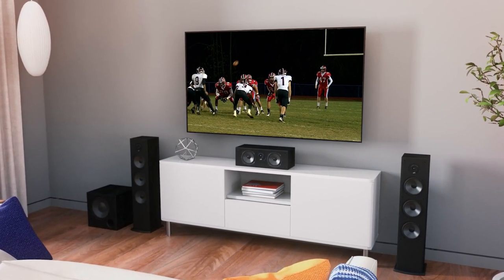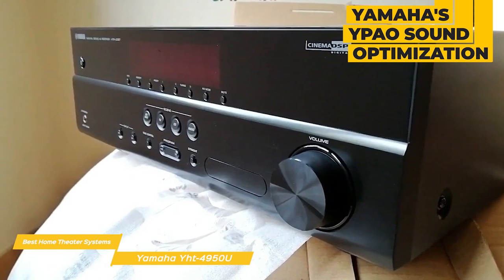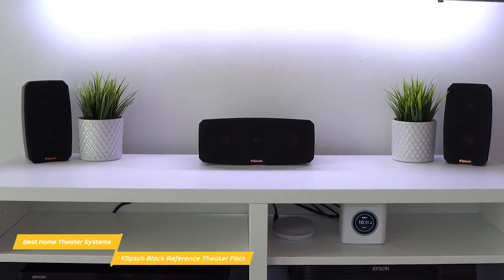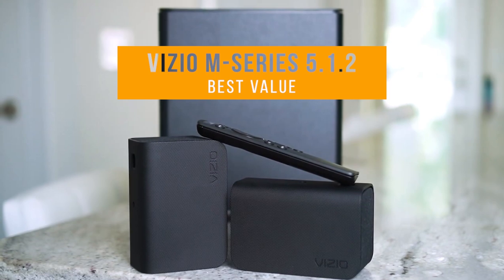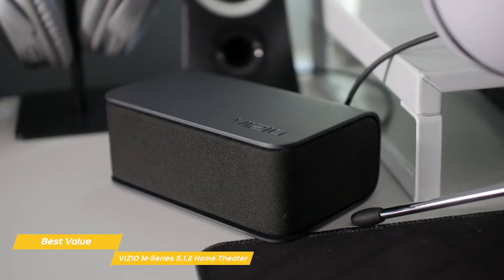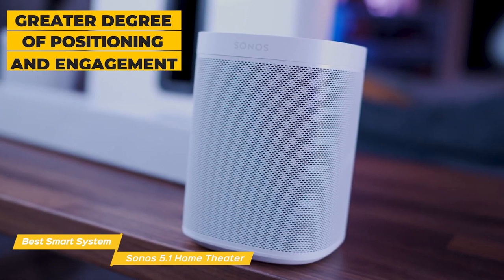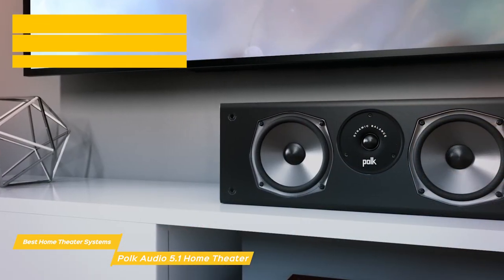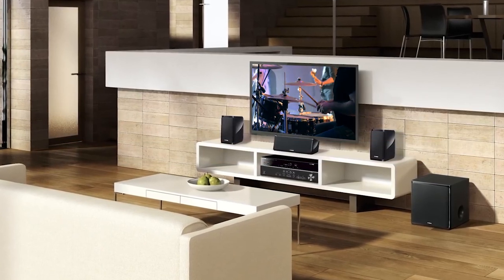TOP 5: Best Home Theater System 2022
►Roku Streambar – Best Budget Soundbar
★US Prices
★UK Prices
★CA Prices

►Klipsch Black Reference Theater Pack 5.1 Surround Sound System – Best Surround-Sound Speaker Package Under $500
★US Prices
★UK Prices
★CA Prices

► VIZIO M-Series 5.1.2 Home Theater Sound Bar – Best Value Home Theatre System
★US Prices
★UK Prices - NA
★CA Prices

►Sonos Arc – Best Overall Soundbar
★US Prices
★UK Prices
★CA Prices

►Polk Audio 5.1 Channel Home Theater System – Best 5.1 Home Theater System
★US Prices
★UK Prices
★CA Prices

Finding the best home theater system can be a pain. There are so many options on the market, and it’s hard to tell which one will be best for you and your needs.

In this video, we’ll be comparing the top 5 home theater systems that are designed for different kinds of users. We will take into account performance and features so you can decide which is best for you. All the products on our list were selected based on their own inherent strengths and features. We’ll be comparing the Yamaha Yht-4950U, the Klipsch Black Reference Theater Pack 5.1 Surround Sound System, the VIZIO M-Series 5.1.2 Home Theater Sound Bar, the Sonos 5.1 Channel Home Theater System and the Polk Audio 5.1 Channel Home Theater System; which are all great options if you’re in the market for a home theater system.

We’ll break down which system would be best for you, and what you can expect to get in return for your money. We’ll help you decide if one of the home theater systems on our list seems like a great purchase.